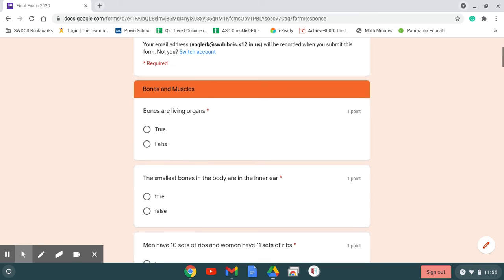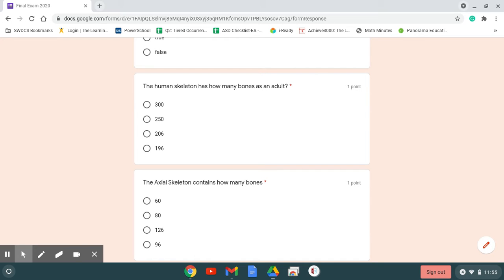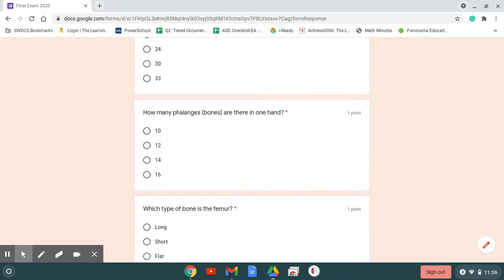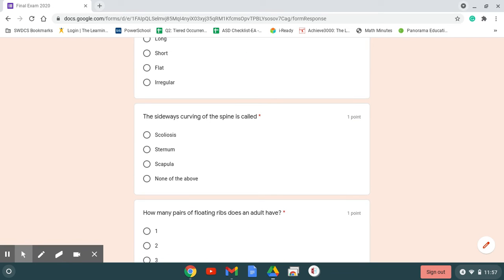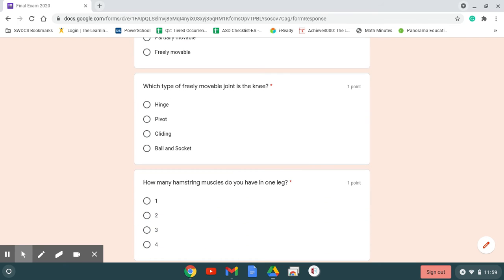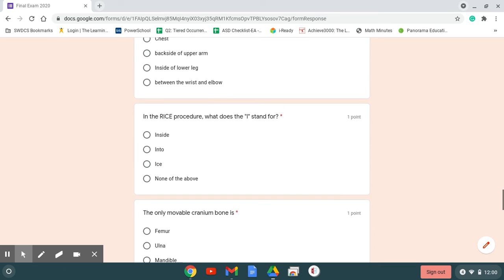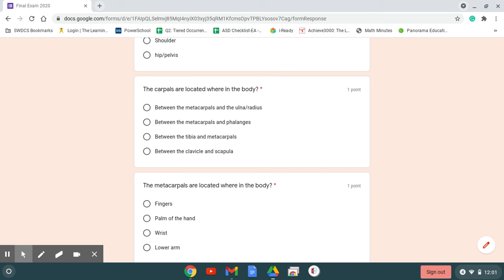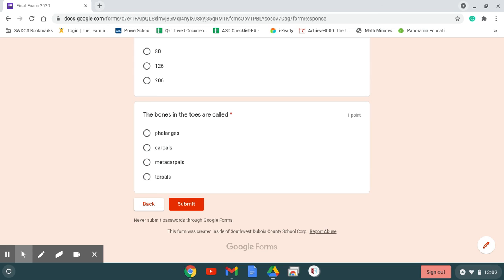Untitled: Dec 15, 2020 12:02 PM